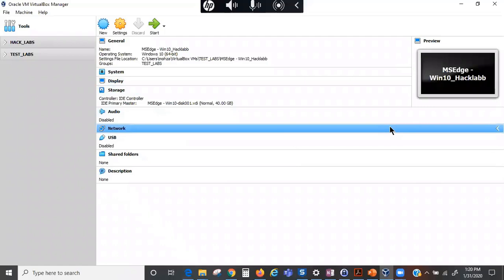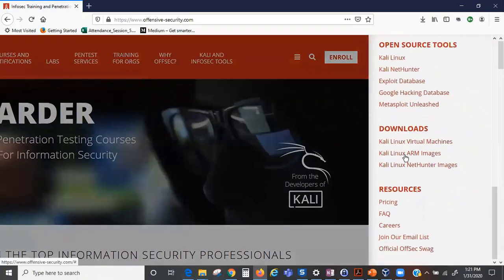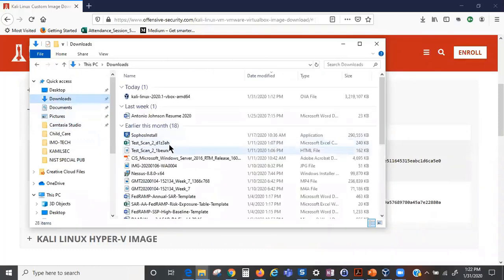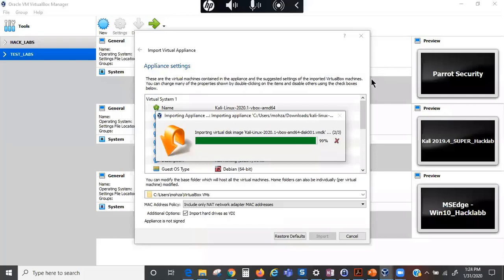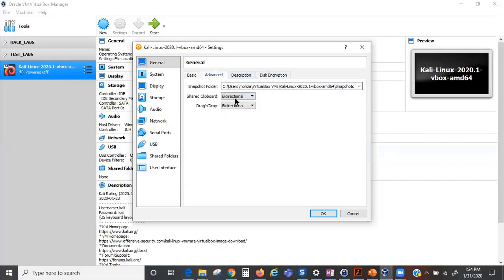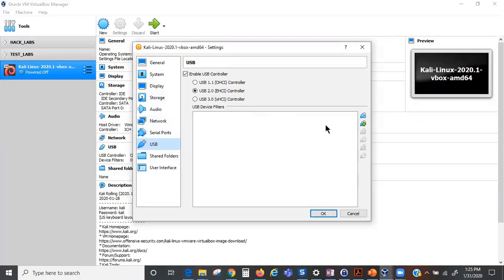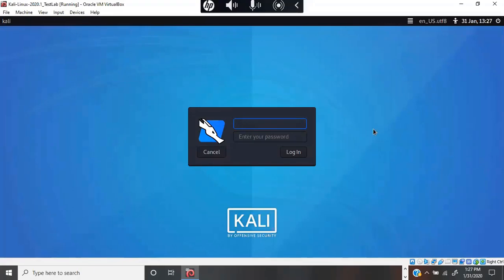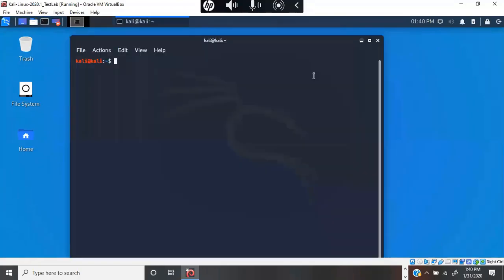Downloading and Installing the latest and greatest Kali Linux 2020.1(Offensive Security ready image)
How to download and install the latest and greatest Kali Linux 2020.1 (no default root access)